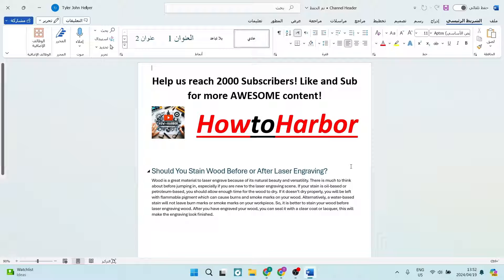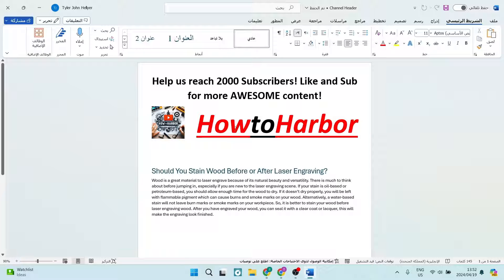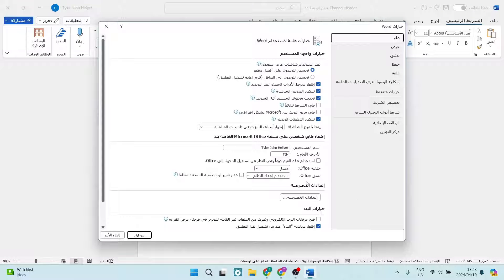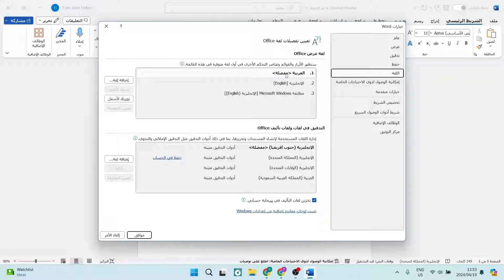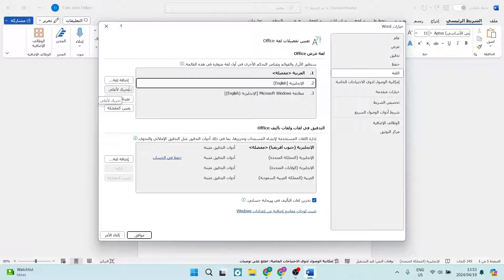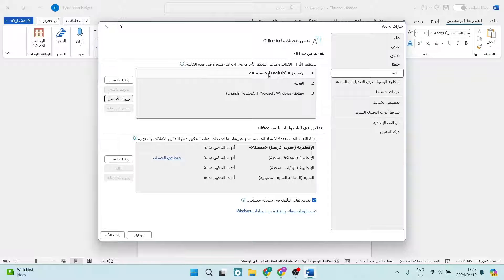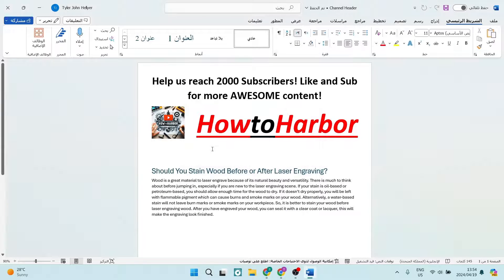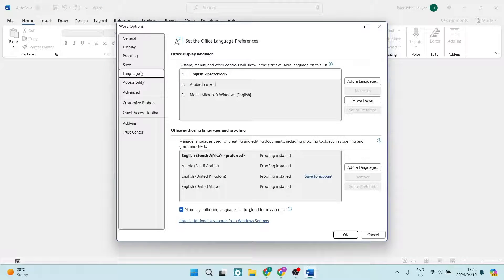How to Change Language in Microsoft Word Arabic to English | Word Tutorial 2025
In this video "How to Change Language in Microsoft Word Arabic to English | Word Tutorial," we'll guide you through the process of switching the language settings in Microsoft Word from Arabic to English. Language settings are crucial for ensuring that your Word documents display and function correctly according to your preferred language. Join us as we demonstrate the simple steps to change the language settings in Microsoft Word, allowing you to seamlessly transition from Arabic to English. Watch this tutorial to learn how to adjust the language settings in Microsoft Word and enhance your editing and formatting experience in English.

Timestamps

Intro – 00:00 – 00:09
Changing Language in Microsoft Word Arabic to English – 00:10 – 01:46